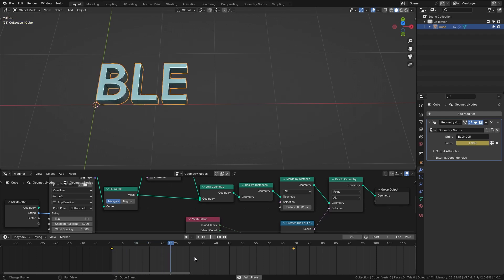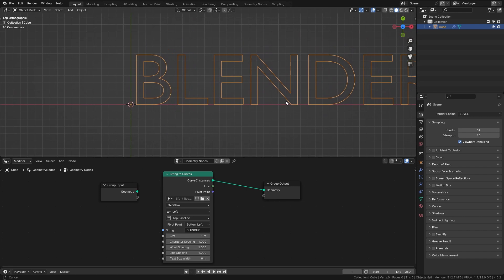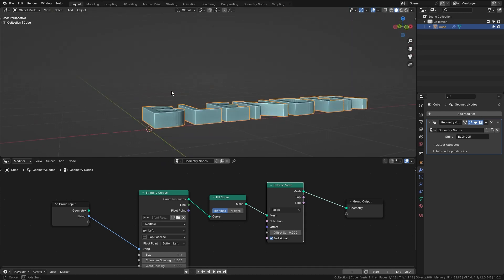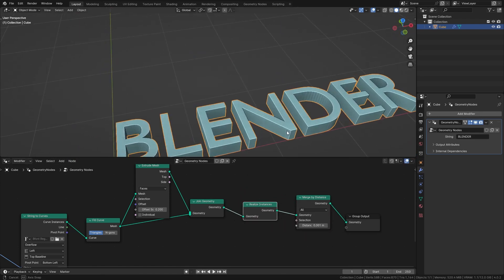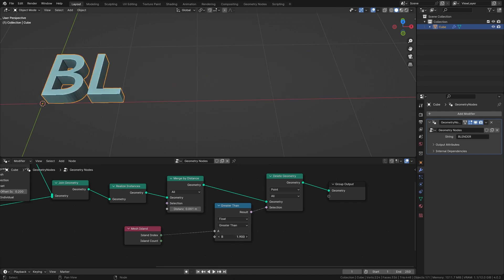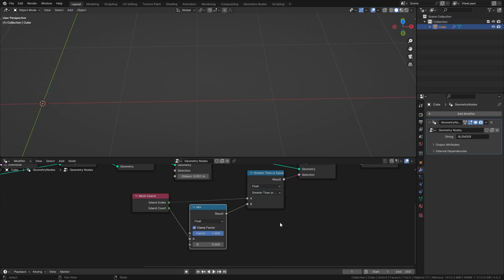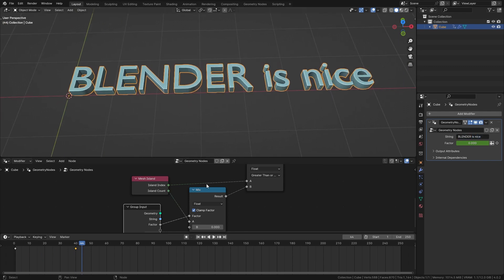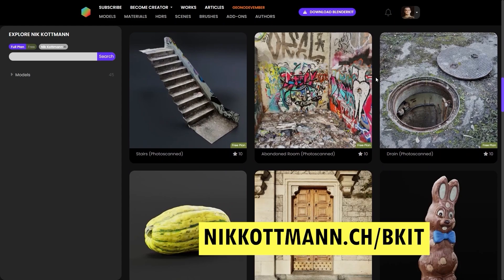Animate Text In/Out with Geometry Nodes in Blender!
In this tutorial I show you step by step how to animate your 3d text to appear and disappear with a simple geometry nodes setup in Blender 4.0.